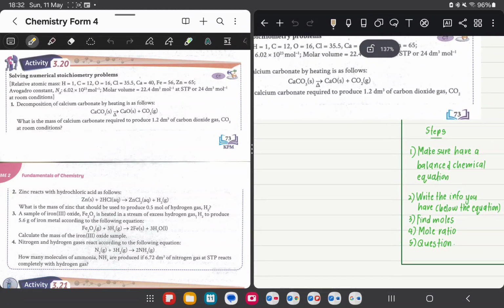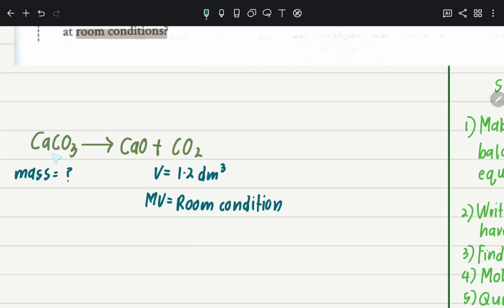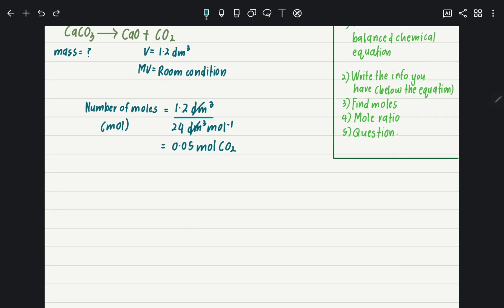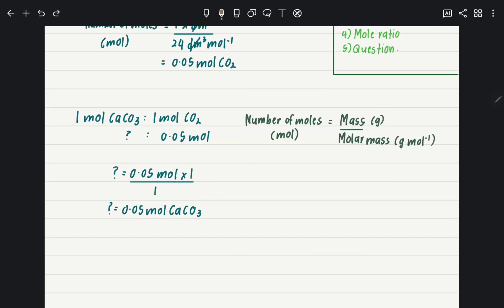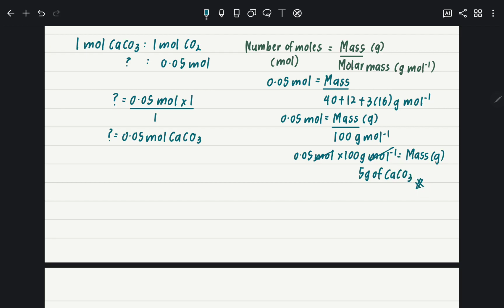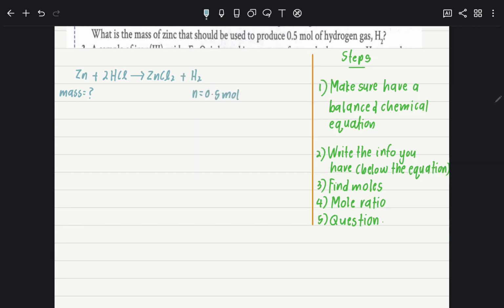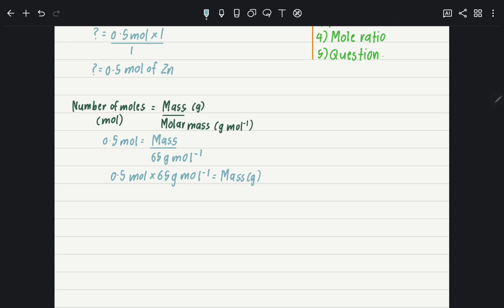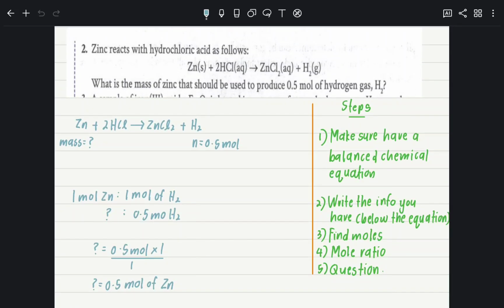Activity 3.20 [ Question 1 and 2 - Solving Numerical Stoichiometry Problems ]